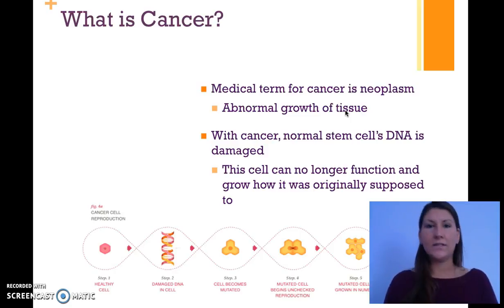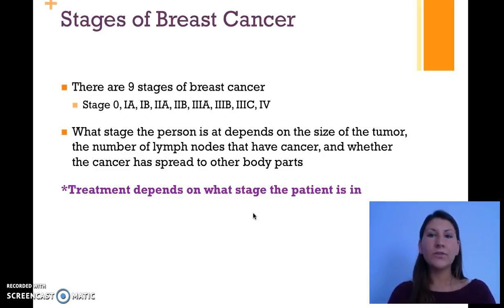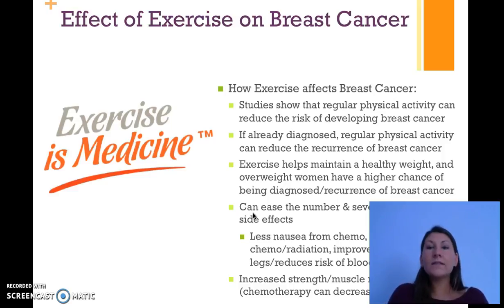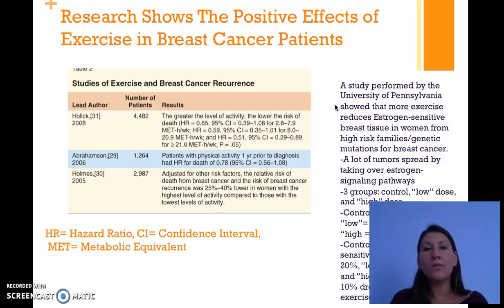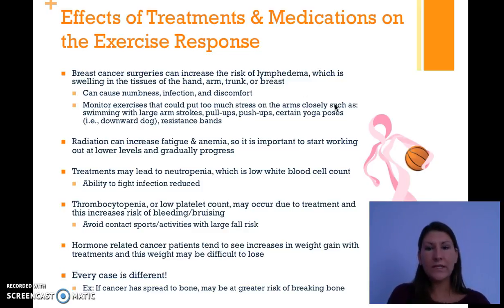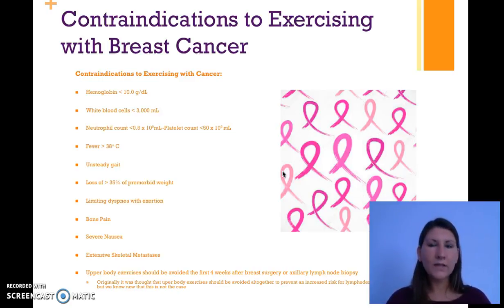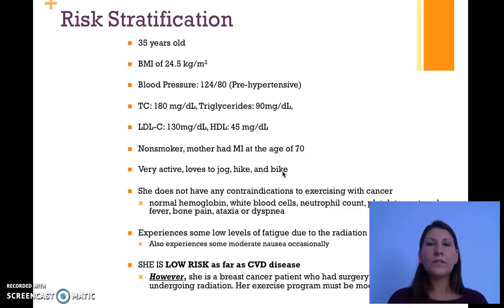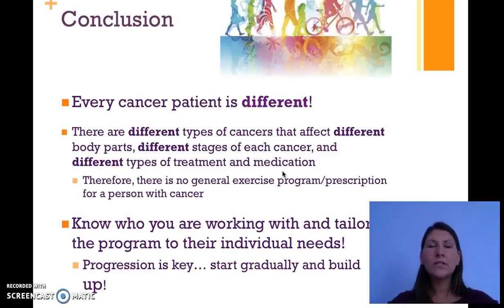EXS 486 Breast Cancer Presentation